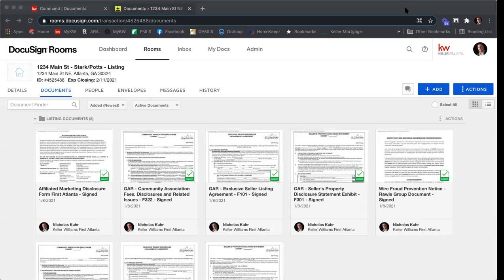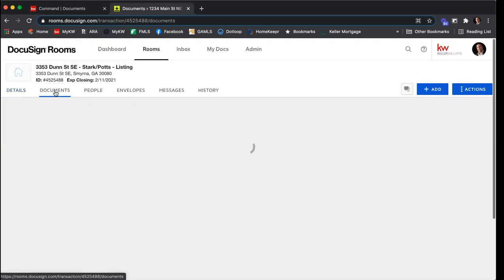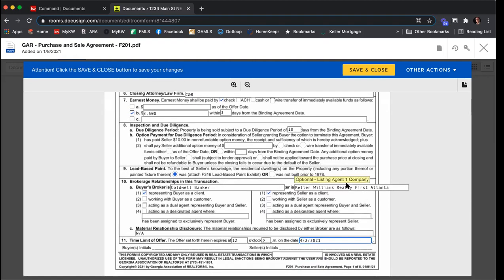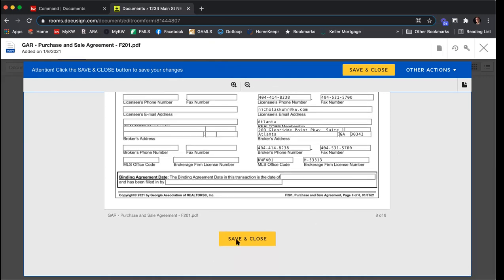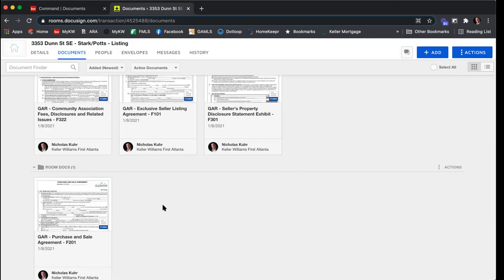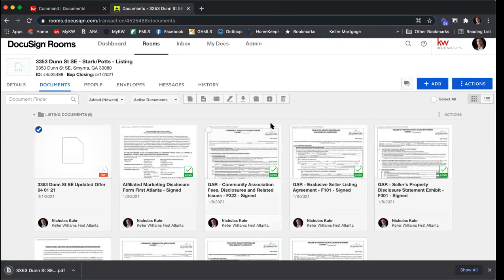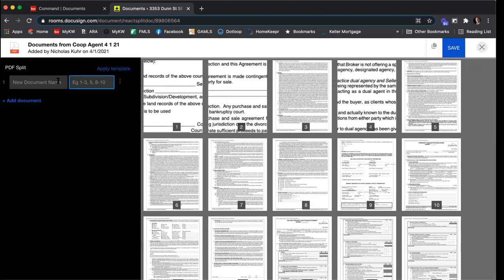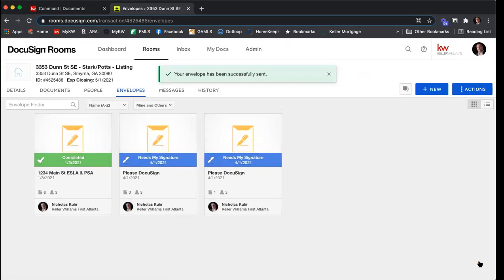TC14 | Docusign Submitting Multiple Offers & Commonly Used Features 04 01 21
Keller Williams First Atlanta TC14 | Docusign Submitting Multiple Offers & Commonly Used Features 04 01 21